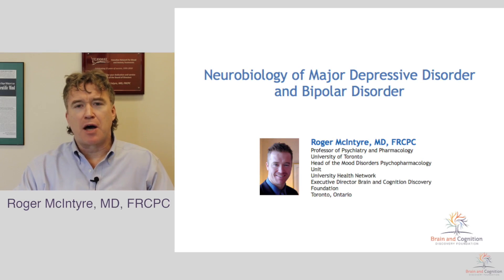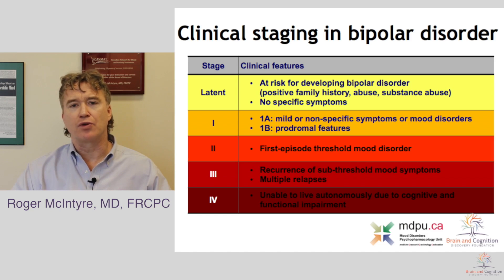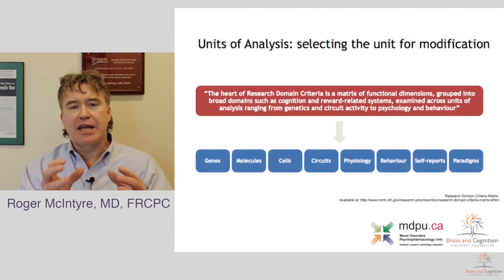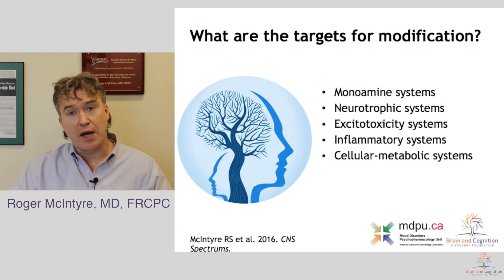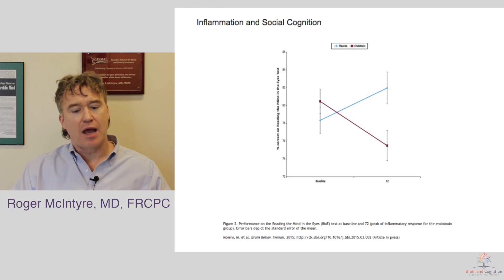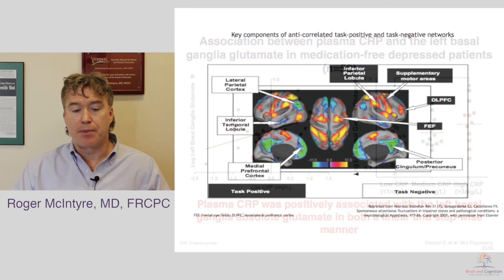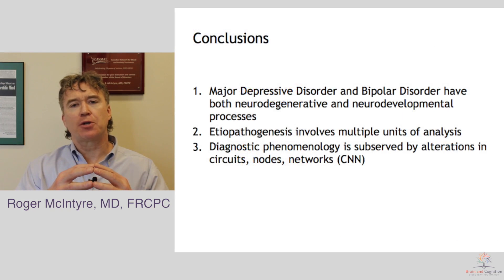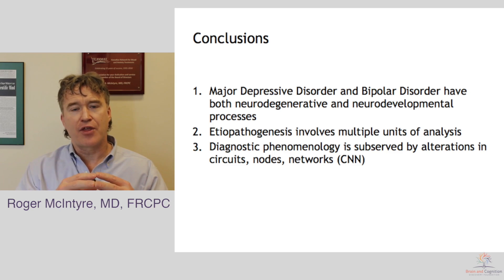Session 2: Neurobiology of Major Depressive Disorder and Bipolar Disorder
Course: A Master Certificate Course on Mood Disorders

Speaker:
Roger McIntyre, MD, FRCPC.
Professor of Psychiatry and Pharmacology
Executive Director, BCDF
Head, Mood Disorders Psychopharmacology Unit